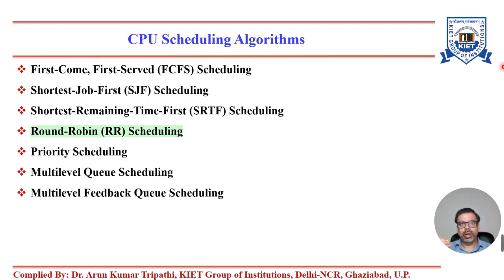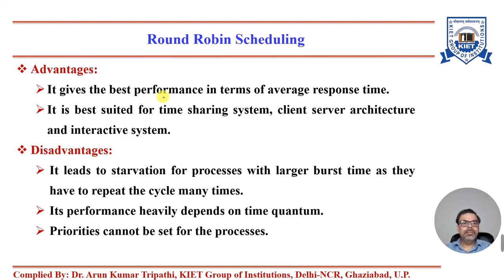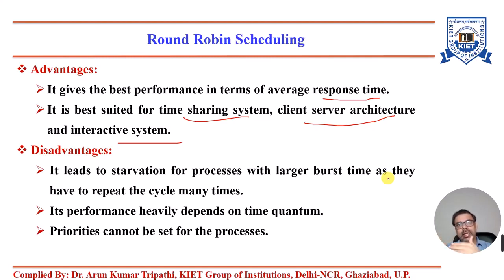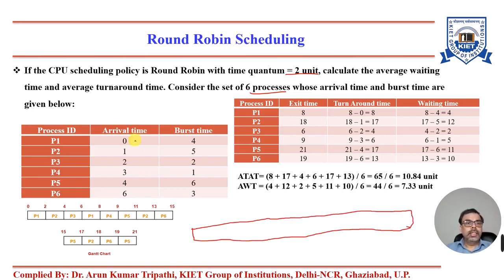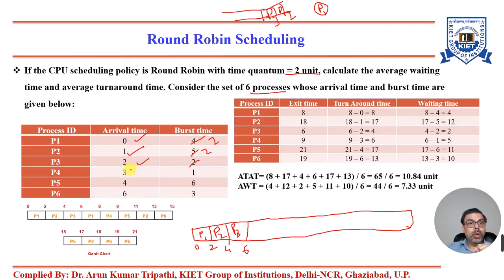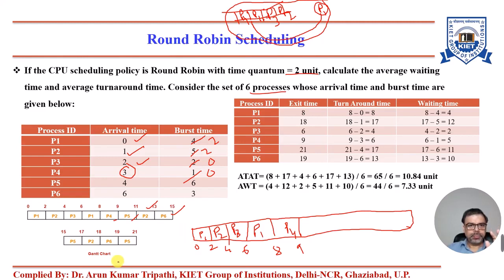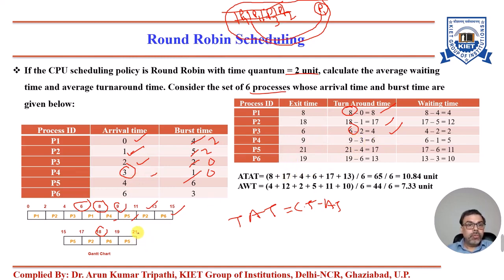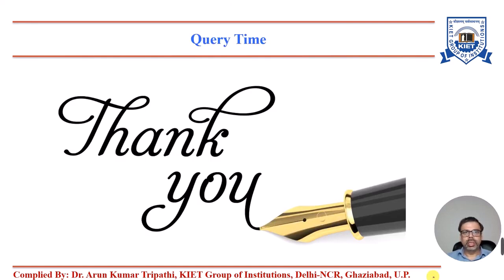L - 12 | Unit - 3 | Round Robin Scheduling | Operating Systems